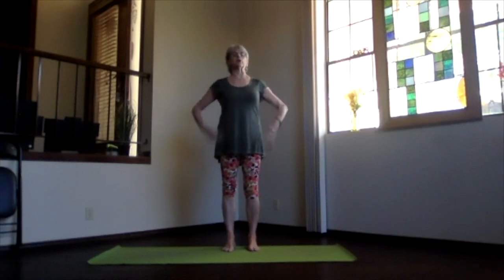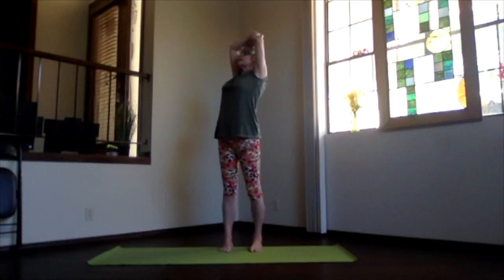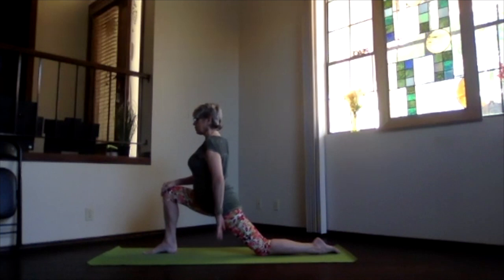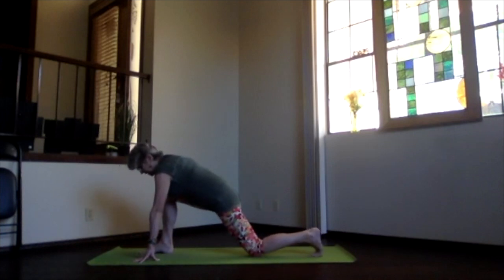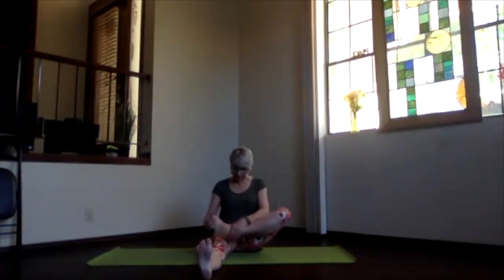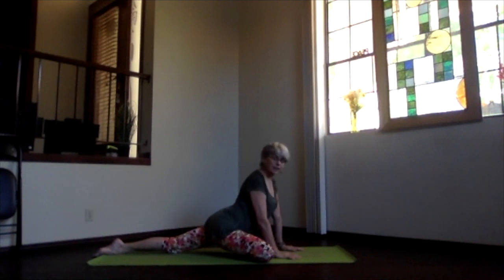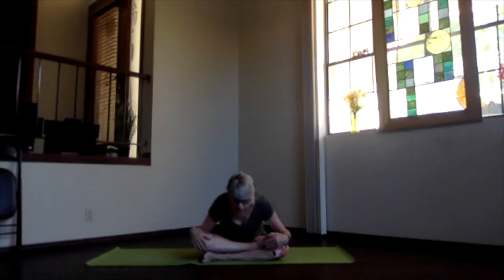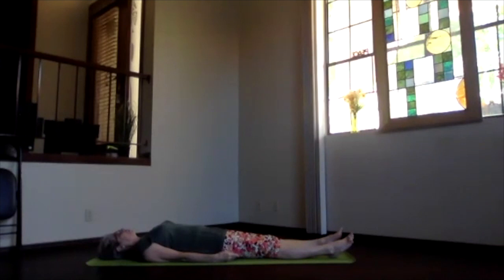Lunge, Pigeon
This session is hip focused with the hip flexor stretching Lunge and the Pigeon, which works both the hip flexors and the hip rotators.